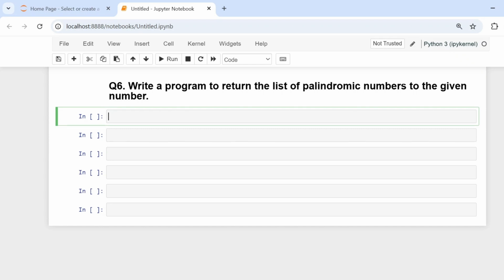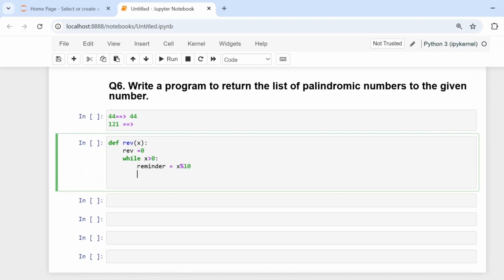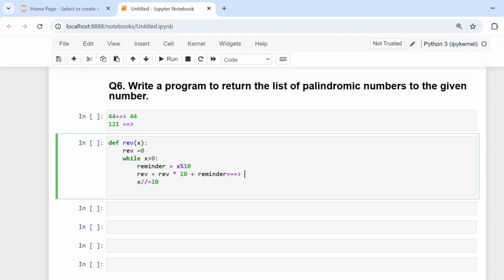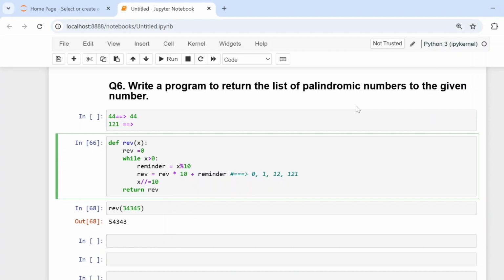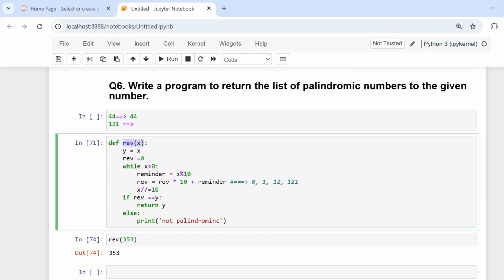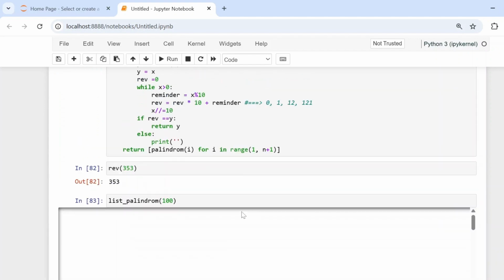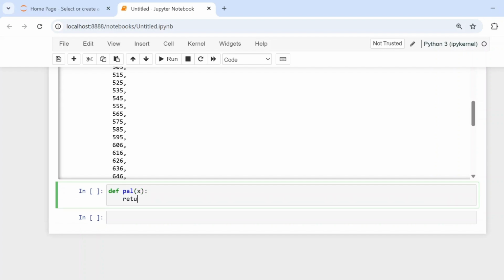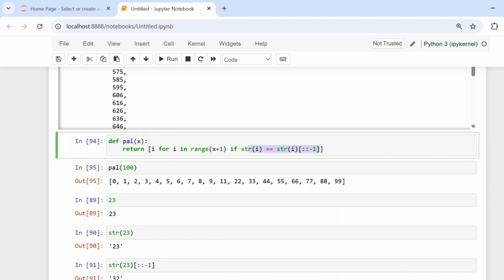Q6. Python Data Engineer Interview Question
You can get more portfolio projects and interview questions from my Medium and Github profiles.